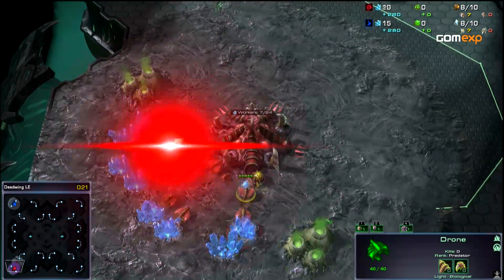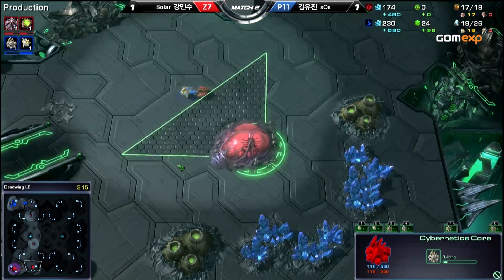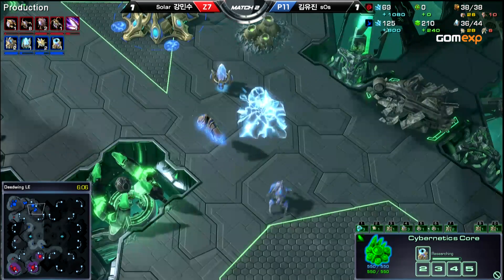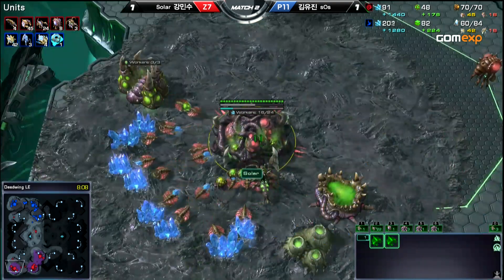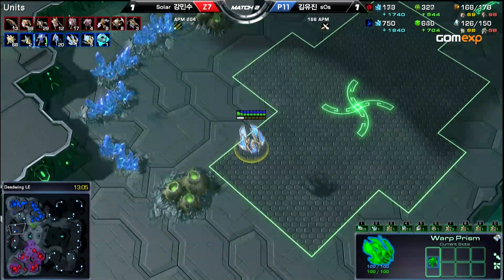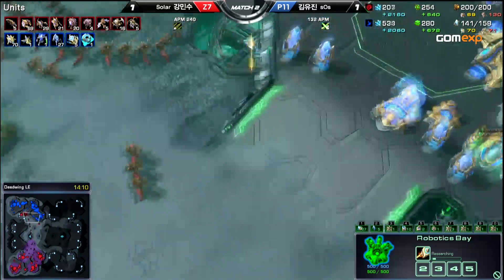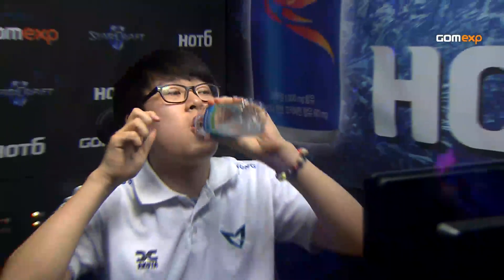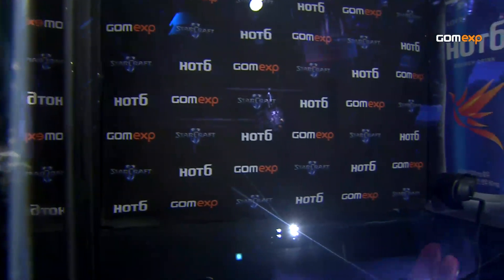Code S Ro16 Group B Match 2 Set 3, 2014 GSL Season 3 - Starcraft 2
Solar(Z) vs sOs(P)

GOM eXP presents 2014 GSL Season 3.

"The GSL" returns with slight change from its old format.
GSL has been evaluated as one of the most prestigious StarCraft II league in the world since the release of StarCraft® II: Wing of Liberty™ in 2010. In 2014, the GSL, which has contributed to the global popularity of StarCraft II, will be the sole partner for starCraft II WCS in Korea and the WCS points will be distributed in the same manner as the other regions. GSL's unique names for the different leagues such as Code S (Premier League), Code A Challenger League), and Code B (Qualifiers) will be applied to all 3 seasons in 2014. Players who participate in the GSL will receive WCS points which will be applied to the WCS global rankings as well.

The 2014 GSL season champions will now receive larger prize for winning it all. GSL Code S Champions will receive 70,000,000 KRW, which is far more than the WCS or GSL prize money payout had been before. This big prize reflects the competitiveness of the players in Korea, and as such, the GSL will be held with more prize money compared to other regions. We received feedbacks from player, teams, and other persons concerned regarding the 2013 WCS Season's prize pool and this too factored into the payout for 2014.